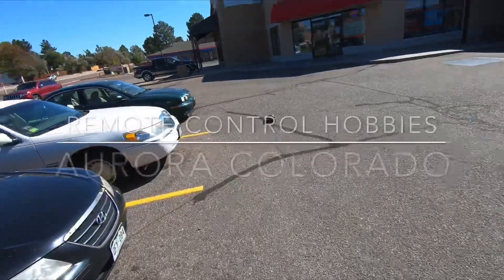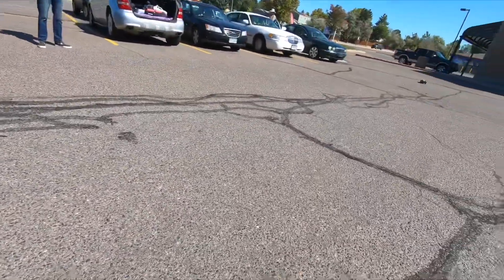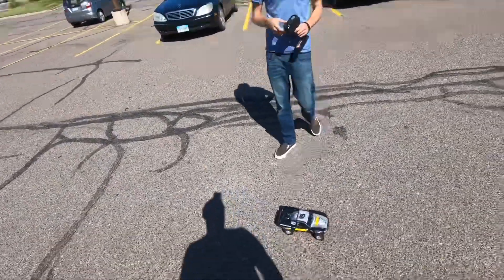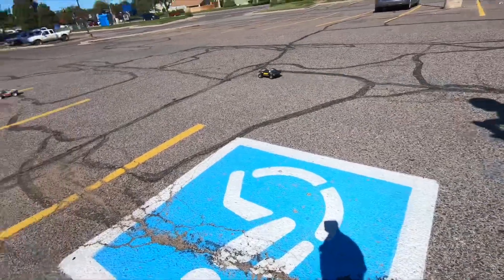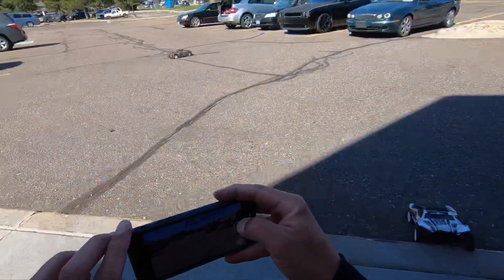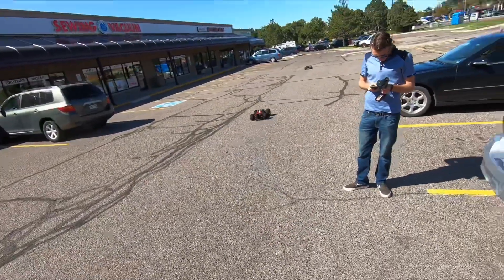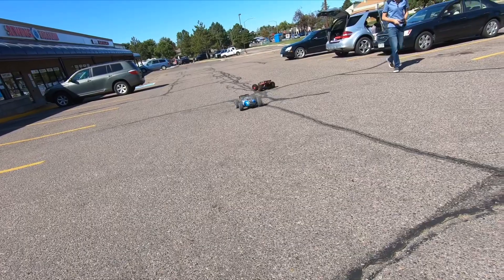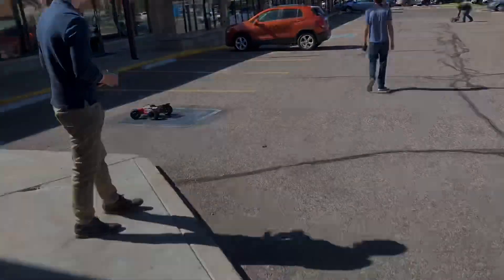Remote Control Hobbies messin around at the shop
Just hangin out at the shop after Sunday’s bash session.